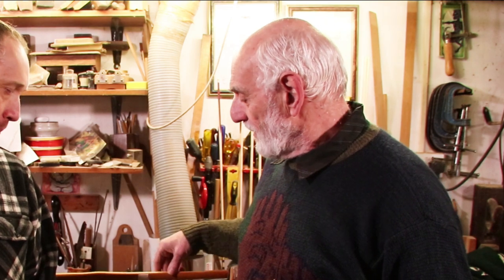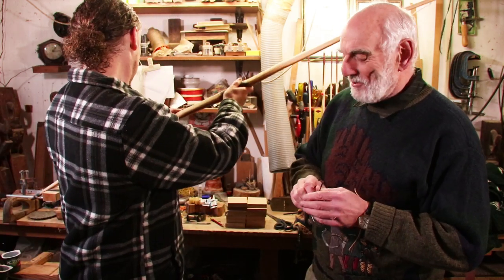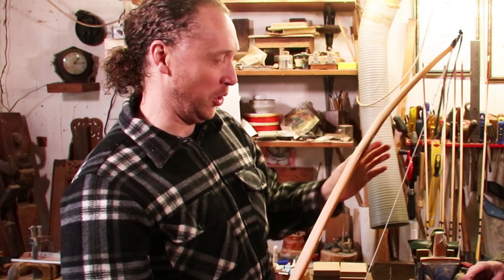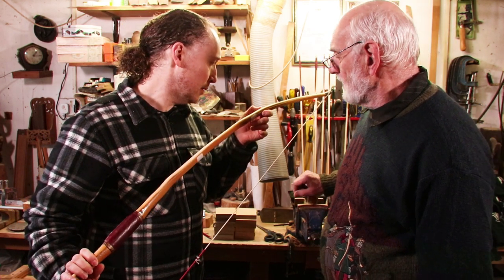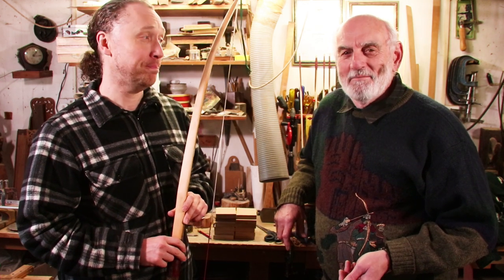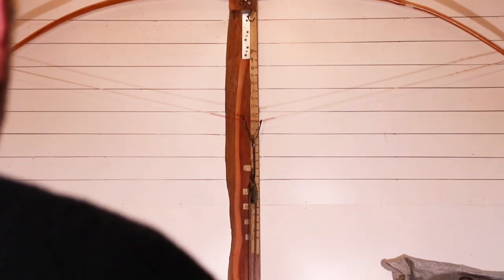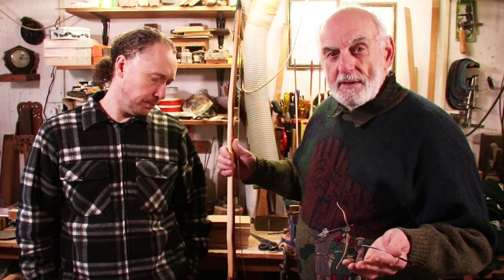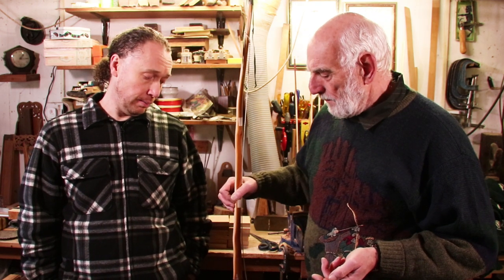English Yew Longbow repaired, will it break? part 3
Part 3
A customer has come to our workshop with their prized Yew Longbow, its about 20 years old and has had much use.  The customer noticed a few `problems` appearing in the sap wood, in the 2 previous videos we did the work needed to help the bow out, now we see if its worked.  The previous episodes are below.